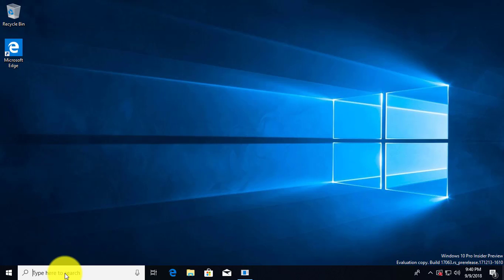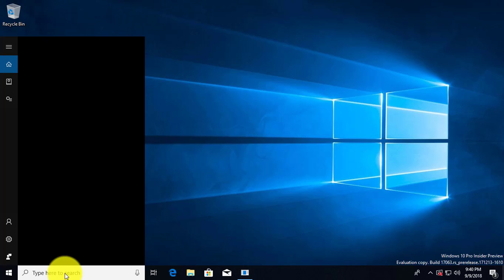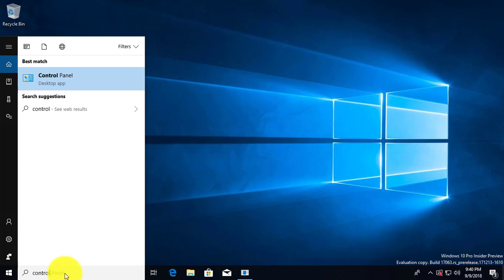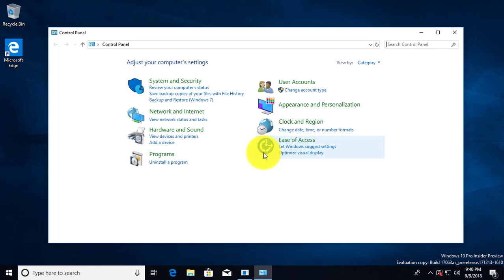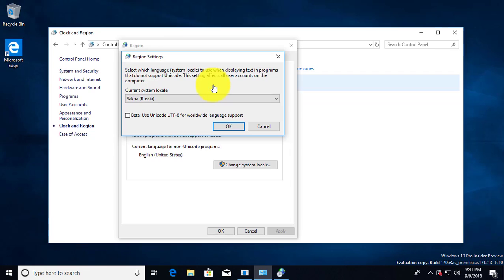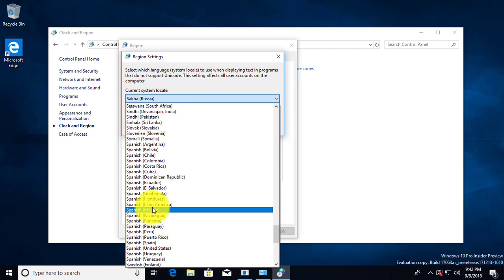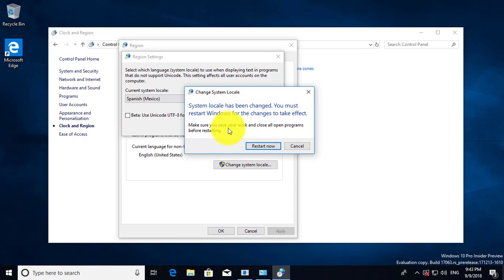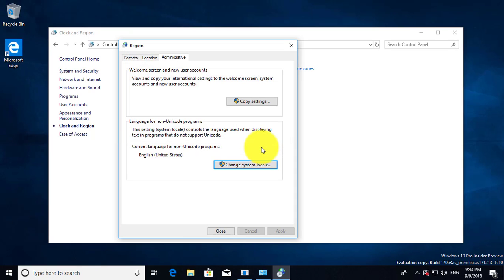How to Fix Language Problem of Non Unicode Program in Windows 10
This Tutorial helps to How to Fix Language Problem of Non Unicode Program in Windows 10